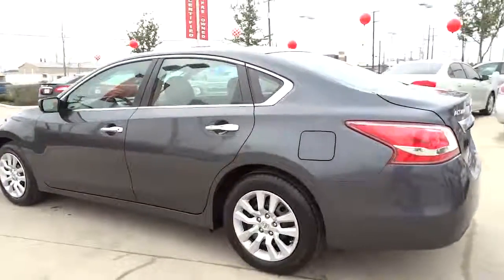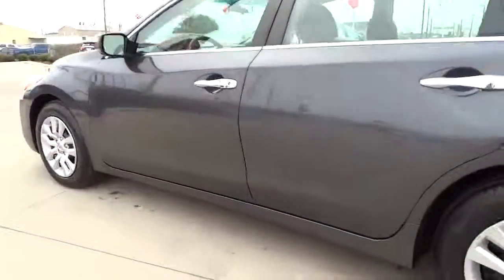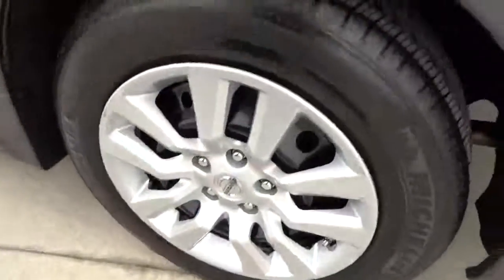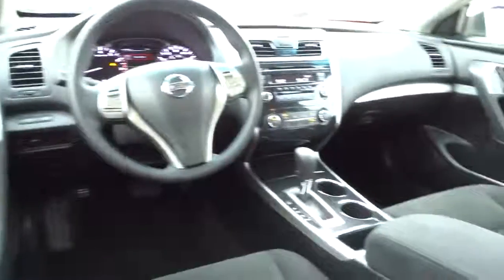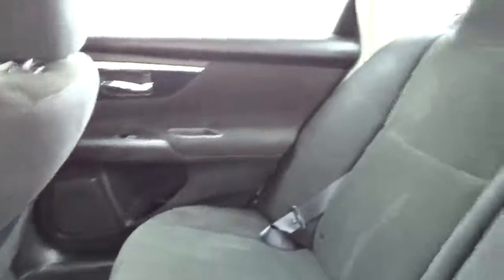2013 Nissan Altima San Antonio, Austin, Houston, New Braunfels, Helotes NW10220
2013 Nissan Altima  - Stock#: NW10220 - VIN#: 1N4AL3AP1DN449629

Gunn Nissan
12838 San Predro

Nissan Certified 2 YR 30000 MILE MAINTENANCE INCLUDED ABS brakes Clean Carfax - 1 Owner Electronic Stability Control Illuminated entry Low tire pressure warning NISSAN CERTIFIED Remote keyless entry and Traction control. San Antonio Nissan Bexar 78209. brbrSet down the mouse because this beautiful 2013 Nissan Altima is the one-owner car you've been thirsting for. Fight back at the gas crunch. Turn your nose up at the oil companies everytime you drive by the gas pumps! Nissan Certified Pre-Owned means you not only get the reassurance of up to a 7yr/100000 mile Warranty but also a 156-point inspection/reconditioning 24/7 roadside assistance trip-interruption services and a complete CARFAX vehicle history report. Gunn Nissan San Antonio's Only Certified Pre-owned Nissan Dealer!